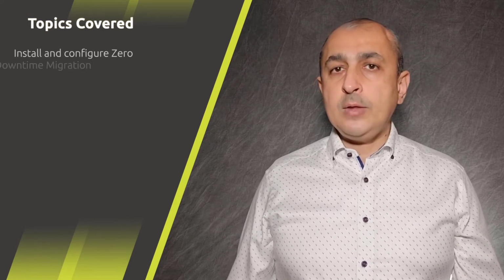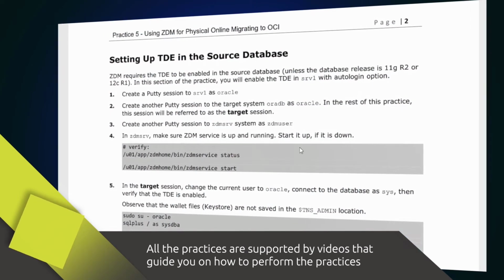Oracle Zero Downtime Migration- The Ultimate Guide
**By the end of this course, you will be able to perform the following skills:

** This course covers all the topics included in mastering Zero Downtime Migration, such as the following:
- Install and configure Zero Downtime Migration
- Implement Zero Downtime Migration physical migration
- Implement Zero Downtime Migration logical migration
And Managing and Troubleshooting Migration Jobs